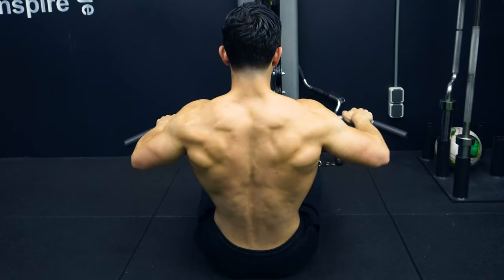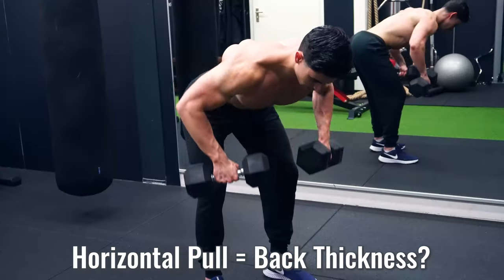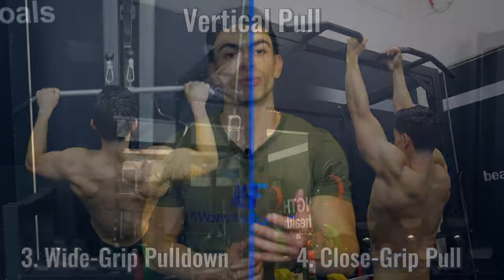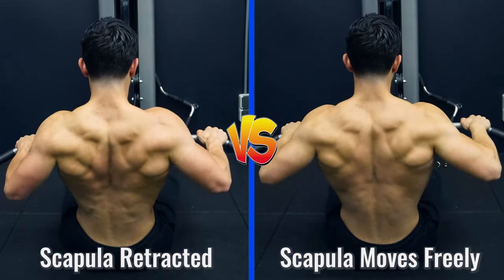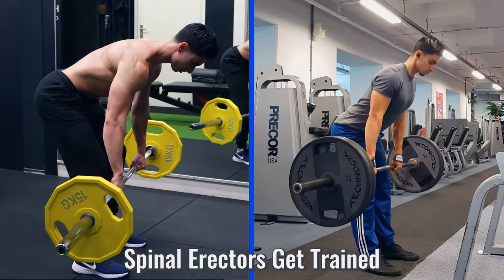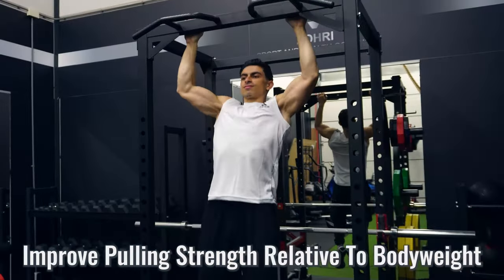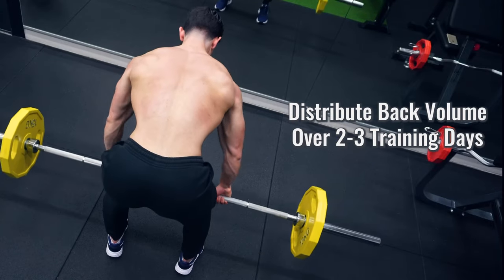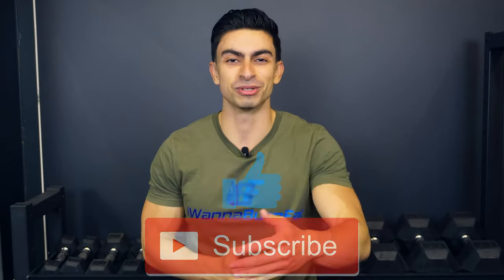Complete Back Training Guide | 7 Key Tips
Want a more developed back? Then this video is for you!

Developing a strong back is a common training goal. Not only does a strong back look aesthetic, having well-developed back muscles also helps improve your posture and supports the spine during the performance of compound exercises. But there are many theories out there in terms of how you can train your back muscles. It’s not always clear how you can go about effective back training.

So in today’s video, I will discuss 7 quick key tips that will help you more effectively target your back muscles. If you get these 7 quick tips right, you will have an effective back training routine on your hands.

At the end of the video, I will also show you a practical example routine that puts the principles we discuss today in a simple training plan. See the timestamps below!

0:00-0:35 About Back Training
0:36-2:10 Tip 1: Train A Variety of Angles
2:11-3:00 Tip 2: Pull Via Your Elbows
3:01-3:53 Tip 3: About Scapular Movement
3:54-4:37 Tip 4: Training Spinal Erectors
4:38-5:06 Tip 5: Train Single-Arm Back Lifts
5:07-5:47 Tip 6: Incorporate Bodyweight Back Exercises
5:48-6:35 Tip 7: Back Training Programming
6:36-7:29 Example Routine & Conclusion